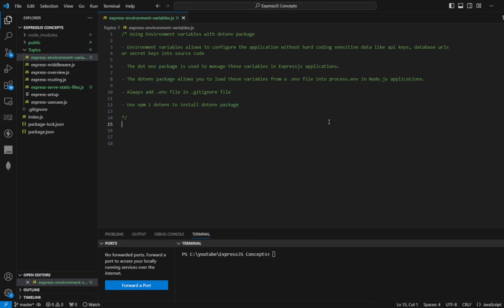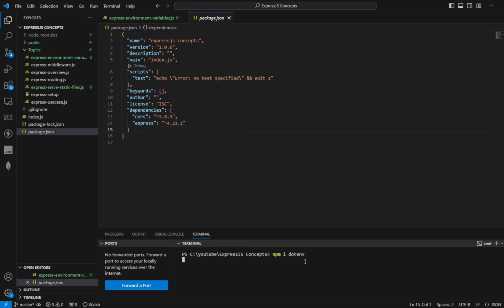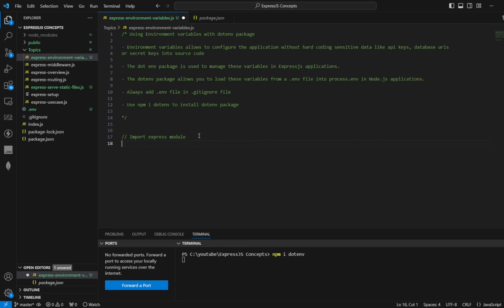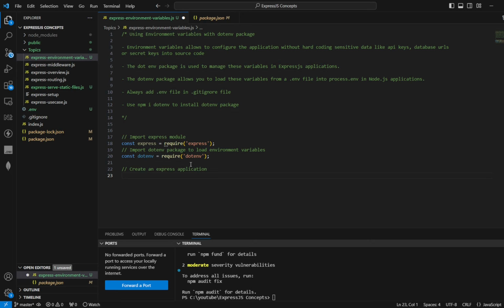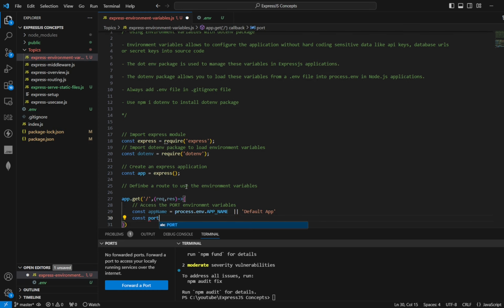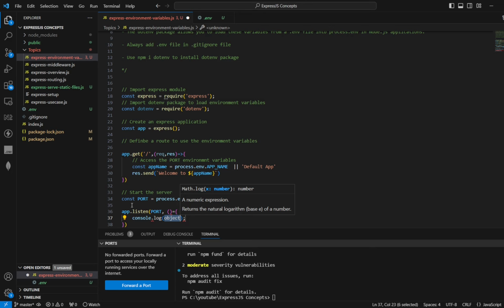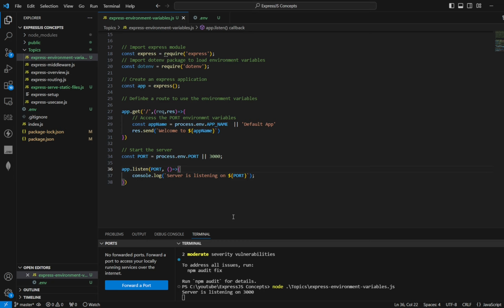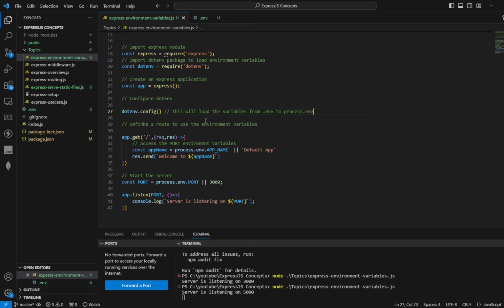#7 Using Environment Variables in Express.js with dotenv: Secure and Simple Guide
"Learn how to manage environment variables in Express.js using the dotenv package in this comprehensive tutorial. This video explains why environment variables are crucial for security and flexibility in Node.js applications. We demonstrate how to install, configure, and use the dotenv package to securely store sensitive data like API keys, database credentials, and more. Perfect for developers looking to enhance their backend security and scalability. Watch now to simplify your Express.js setup with environment variables!"